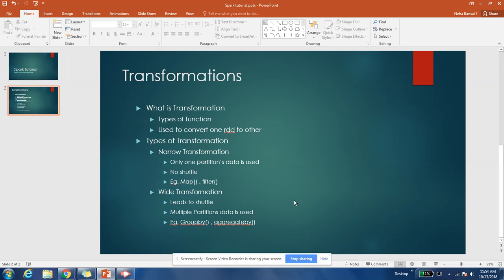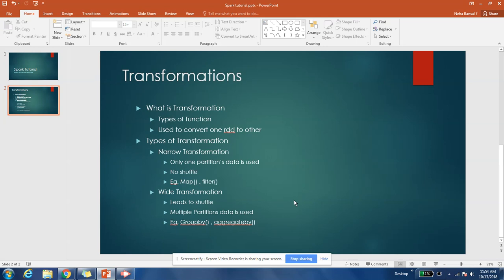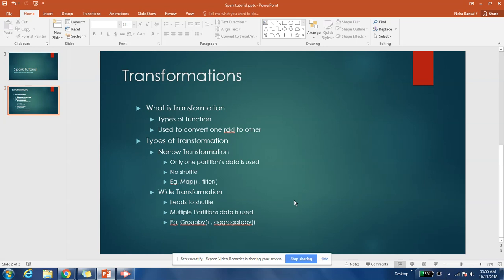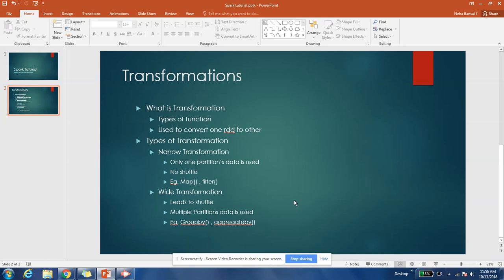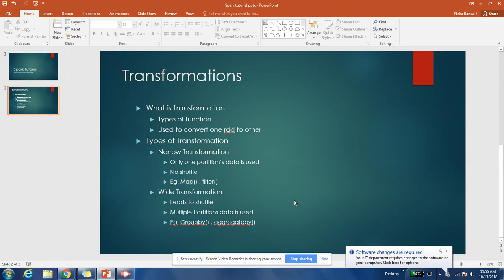2.8 Wide vs Narrow transformations | Spark transformations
As part of our spark Interview question Series, we want to help you prepare for your spark interviews. We will discuss various topics about spark like Lineage, reduceby vs group by, yarn client mode vs yarn cluster mode etc.

As part of this video we are covering difference between wide transformation and narrow transformation
spark transformations and actions list
spark transformations and actions examples
spark rdd transformations and actions
spark transformations and actions pdf
spark dataframe actions
spark transformations list
spark groupbykey
spark mappartitions
spark rdd api